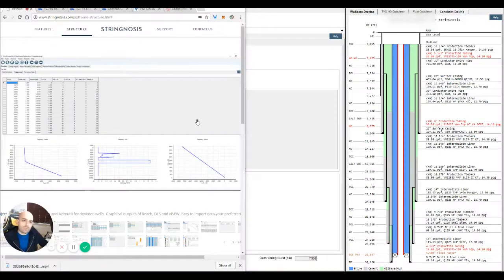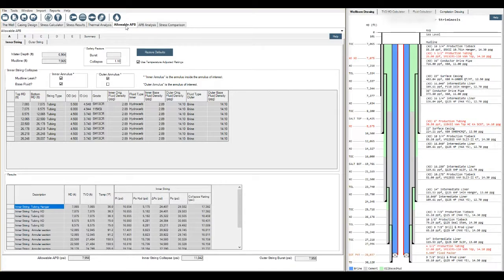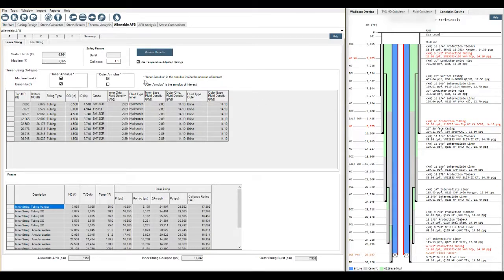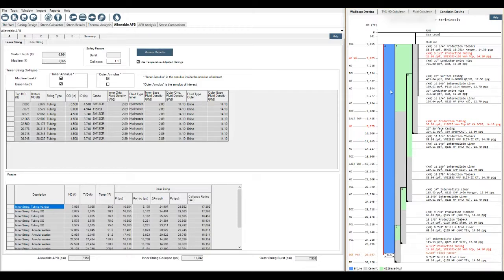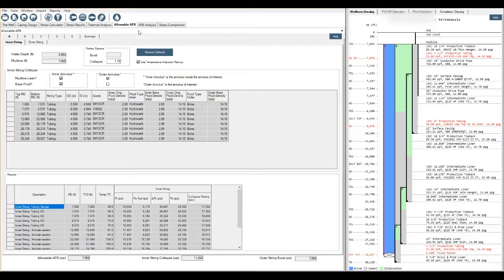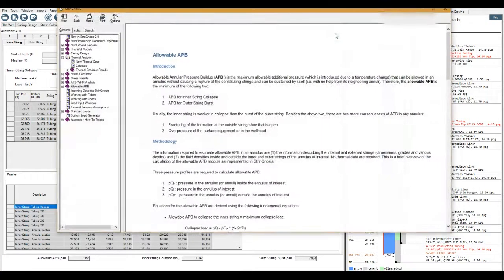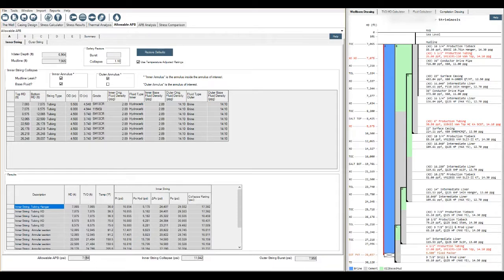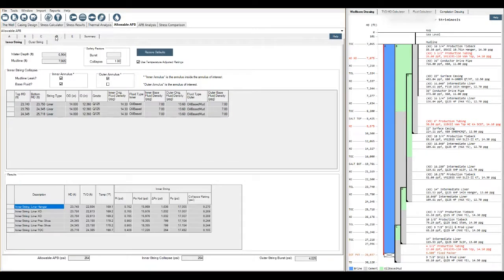Allowable Annular Pressure Buildup (APB) - Casing Design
StrinGnosis® is a casing design software program, for the oil and gas industry,  that reflects the logic and information flow of actual well design, streamlining the whole design process.

*This video contains a step by step tutorial, demonstrating how to check the allowable annular pressure build up (apb analysis) within StrinGnosis®*

Blade Technology is an oil and gas software company tasked with delivering high quality, streamlined and on-demand upstream software to oil and gas operators as well as those offering well management solutions.

StrinGnosis® streamlines the complex, iterative tubular design process through its easy-to-comprehend modular architecture. The resulting look and feel is very natural to a well engineer, who can become familiar with it very quickly.

This software is design to aid the well design process for, but not limited to, well engineers, drilling engineers and completion engineers.